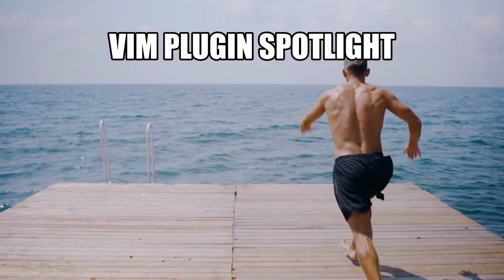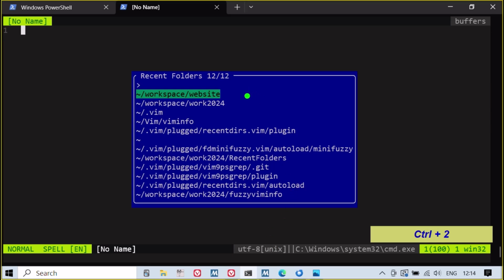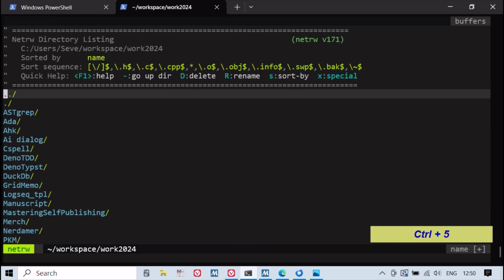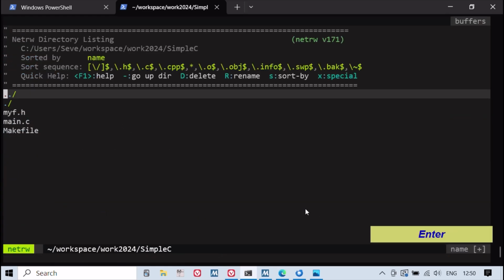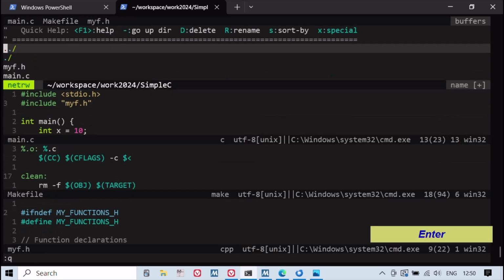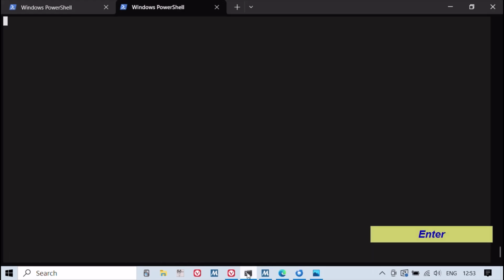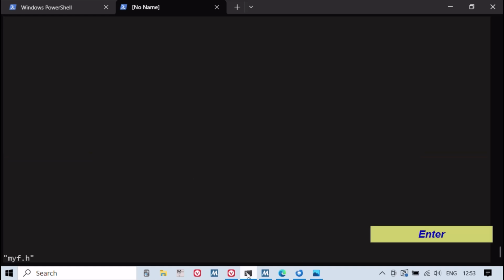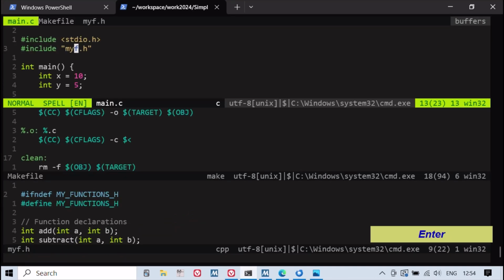Effortless Folder Jumping in Vim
In this video, we demonstrate how to achieve effortless folder navigation in Vim using two powerful Vim9-script plugins. Learn to utilize a fuzzy finder popup for recently accessed folders and a keyboard shortcut to view 10 selectable directories with recently modified files.

Discover the :mksession command to save your editing session's state, preserving your open files and layouts for easy resumption. Plus, see how the plugin automatically loads session configurations when entering a directory, ensuring a seamless workflow.

Men's Professional 3mm Neoprene Snorkeling Suit, Warm Anti-Jellyfish Cold-Proof One-Piece Back Zipper Protection Wetsuit For Water Sports Snorkeling Swimming Drifting Surfing